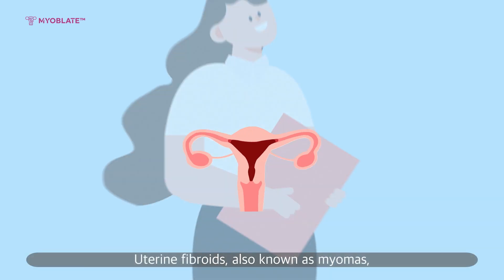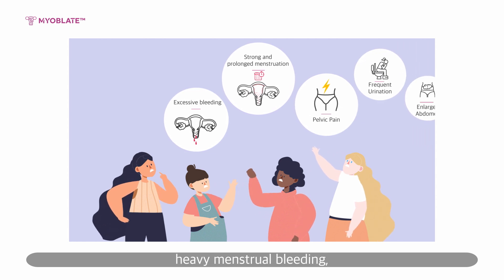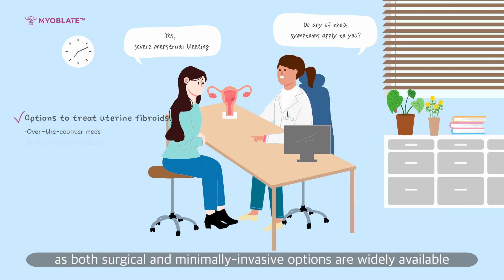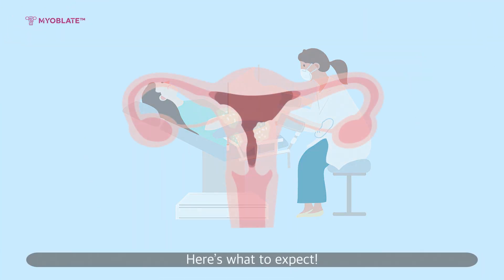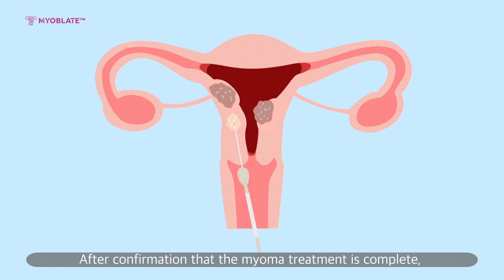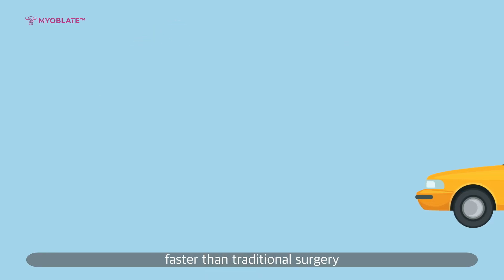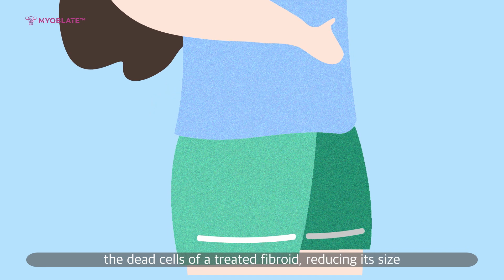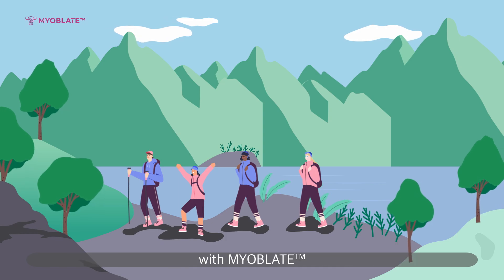MYOBLATE™ Introduction of Uterine Fibroid RFA Procedure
THE ONLY MULTI-MODAL THERAPY FOR SYMPTOMATIC MYOMA ABLATION.
MYOBLATE™ procedure is a minimally-invasive radiofrequency ablation solution that relieves symptoms, stops the growth of fibroids, reduces its size over time.